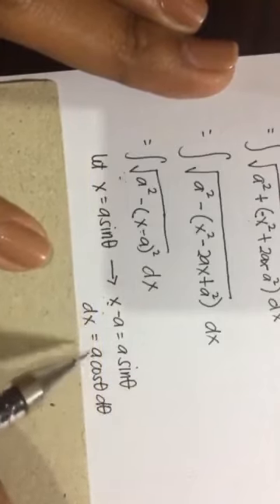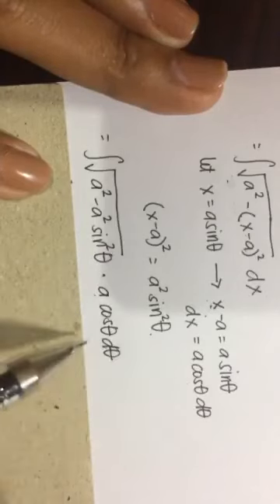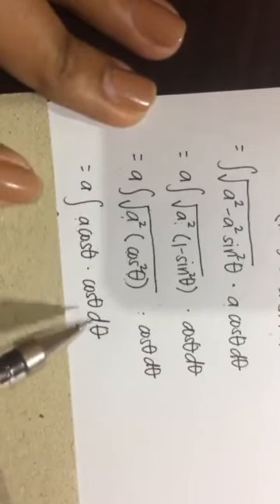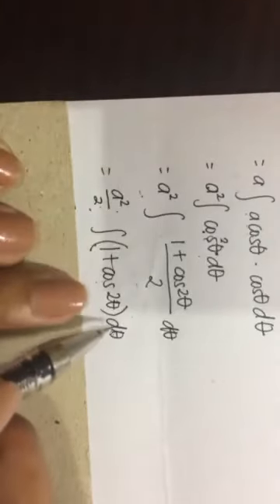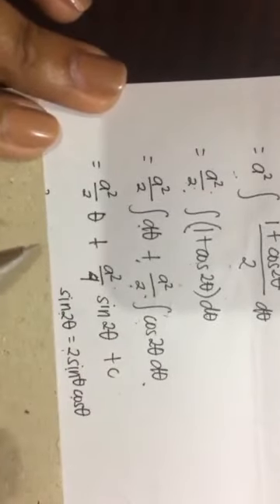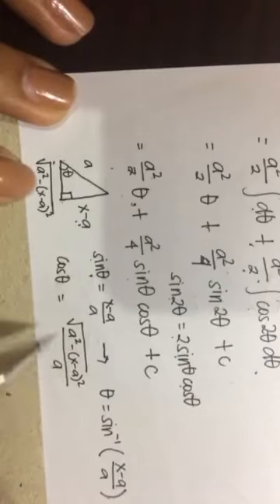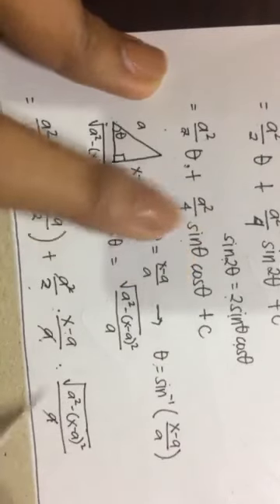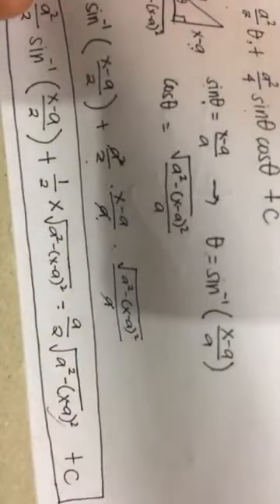Integration of square root of 2ax-x^2 dx.